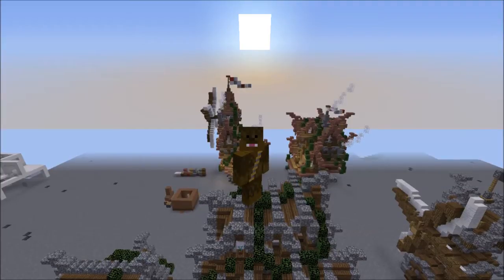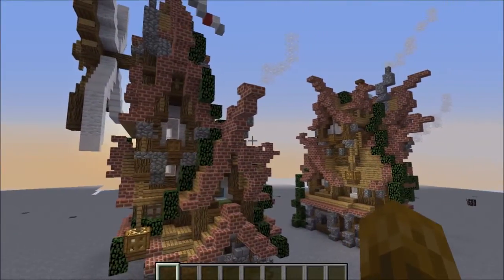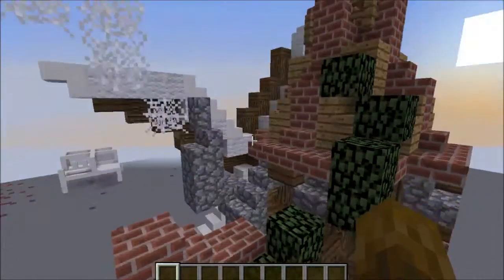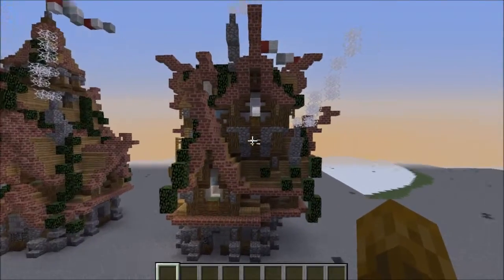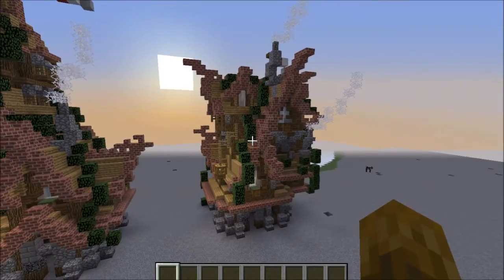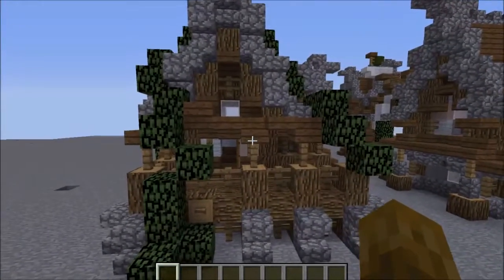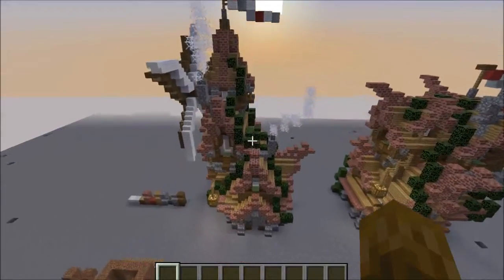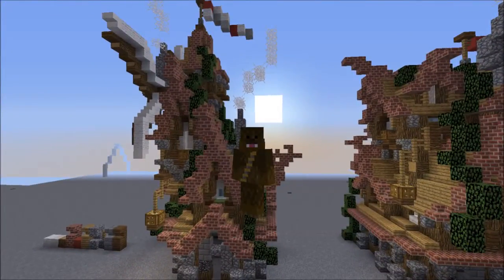Minecraft Showcase Sunday - New Medieval and Steampunk Styles - Potential Future Tutorials?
Hello there guys, it's DontChewOnChewie here and today I'm showing you guys some new styles that I've been working on, on the BxB server! Let me know if you want this series to continue in the comments section below, make sure to hit that like button and subscribe if you want to be notified of when I upload videos.